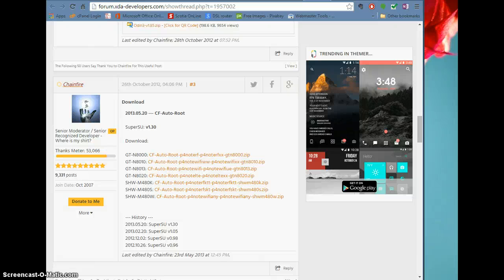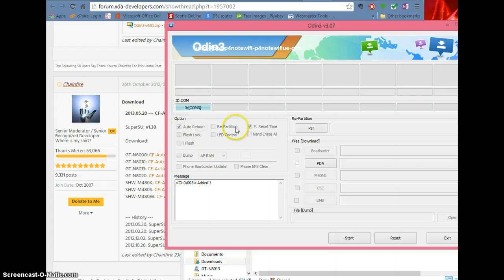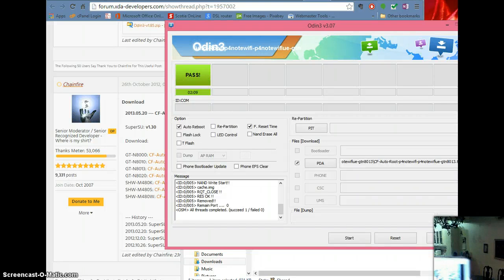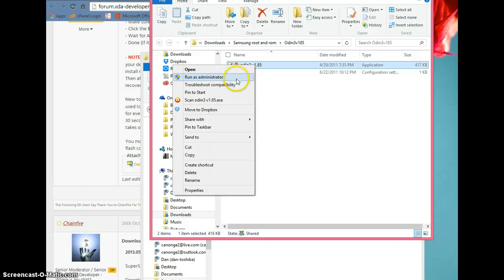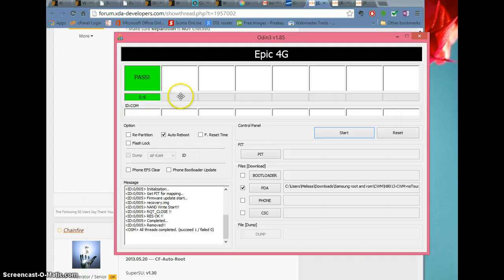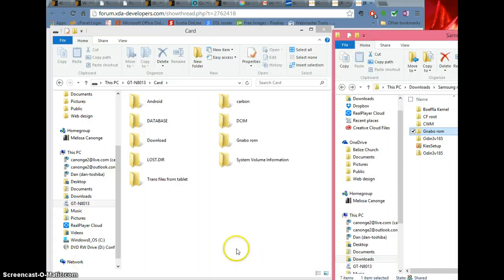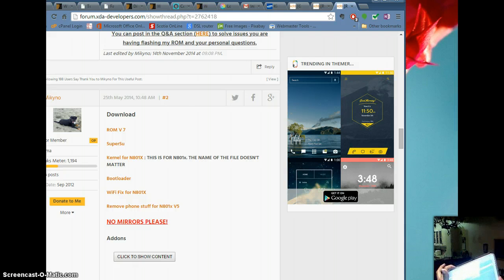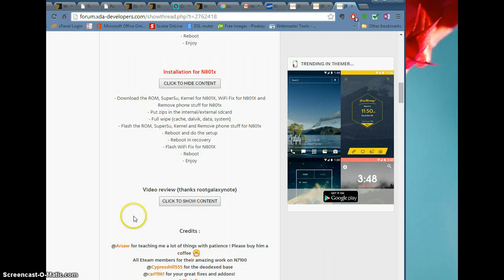Install Root and Gnabo Rom on Samsung Note 10.1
2. Install Samsung Kies
3.
 4. Download Odin 1.85 - Same place as root su
6. Download Rom & all files listed on Gnabo thread
 7. Hold power button & volume down button
 8. Install root SU with Odin
 9. Hold power button & volume down button
 10. Install CWM
 11. Copy all files to external sd card
 12. Hold Power button & Volume up button to access CWM
 13. Full wipe (cache, dalvik, data, system)
 14. Install each zip file
 15. Follow instructions in threads